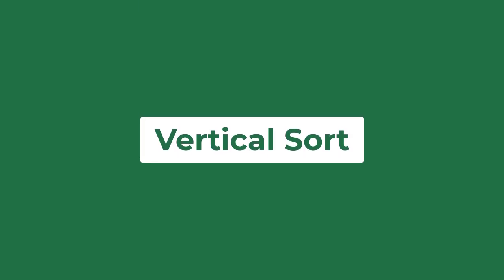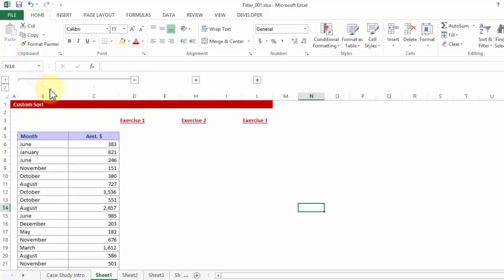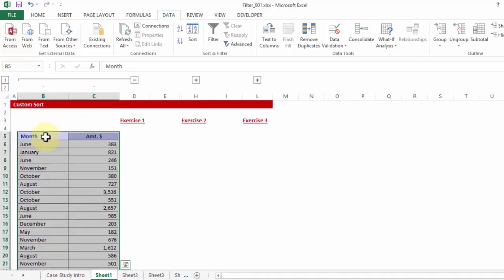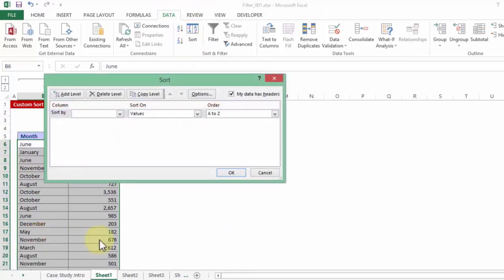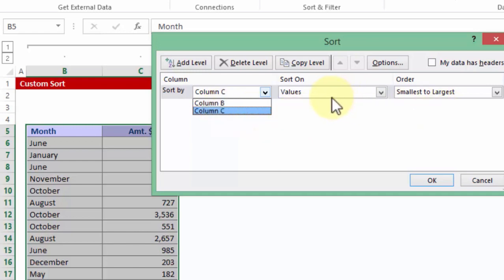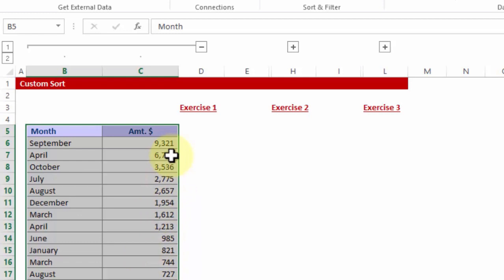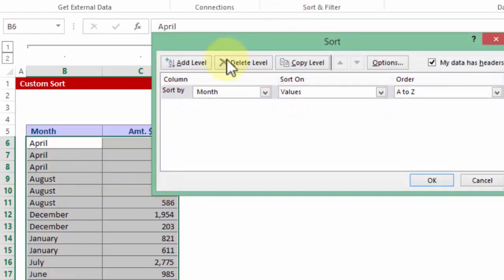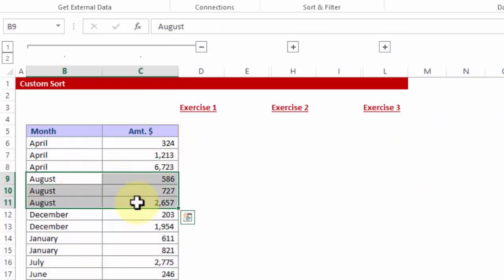Excel Data Sorting: How to Sort Data in Excel | Excel Tips & Tricks | Excel Tutorial 2021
In this tutorial, we will learn about How to Sort Data in Excel with an example.

We Covered the following topics:
00:00 Introduction to Sort Data in Excel
00:13 How to Sort Data in Descending Order
00:52 Shortcut Key of Sort Data Dialog Box
01:38 How to Sort Data in Alphabetic Order
01:52 Dual Sorting in Excel

- Grouping in Excel
- How to use Verticle Sort Data in Excel